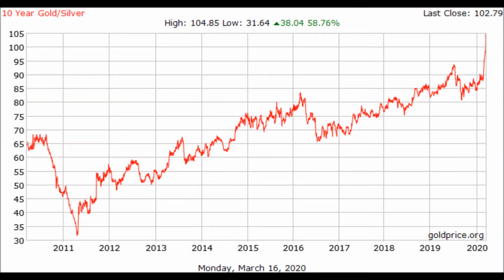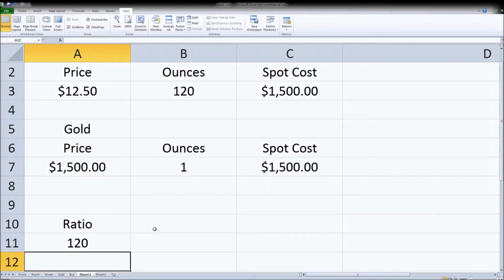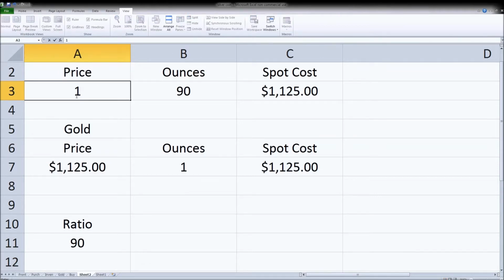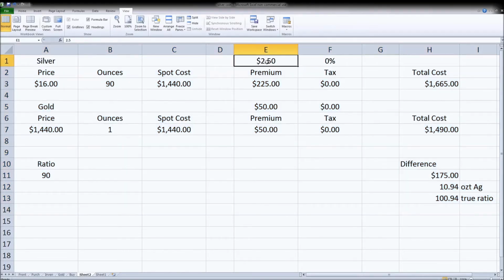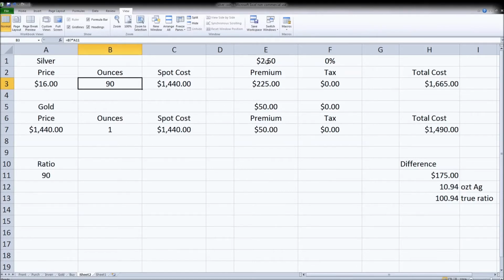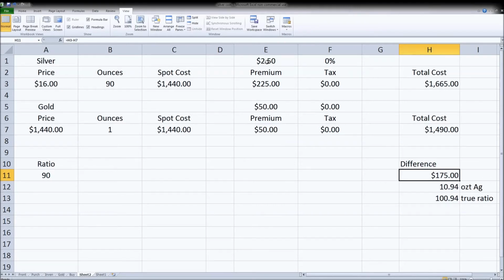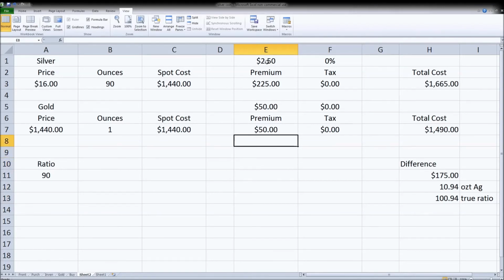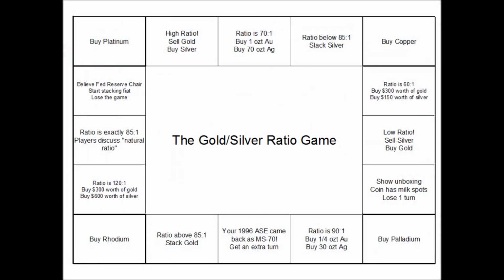Ep06a: A Basic Look at Playing the Gold Silver Ratio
Here I look at the basic strategy of playing the gold/silver ratio and why it is doomed to fail.